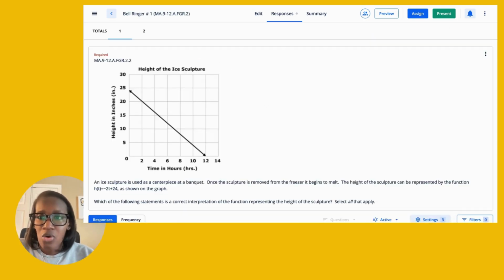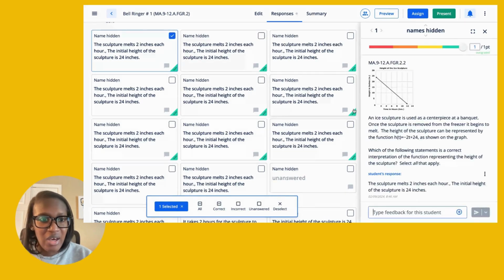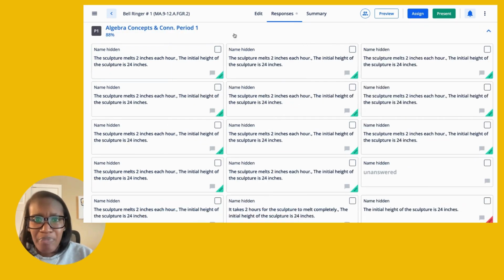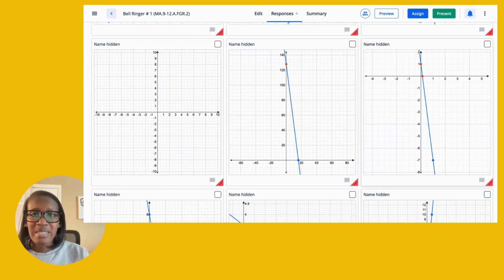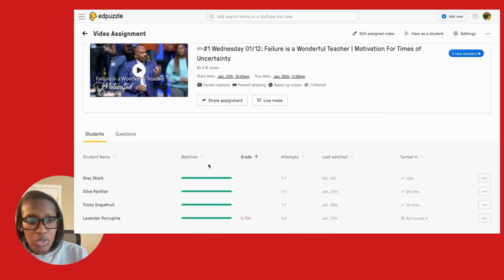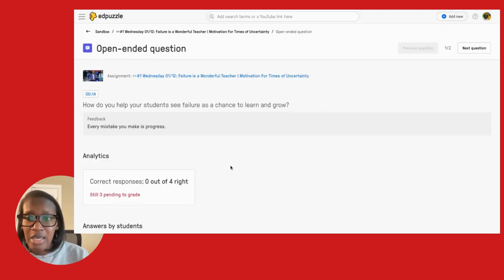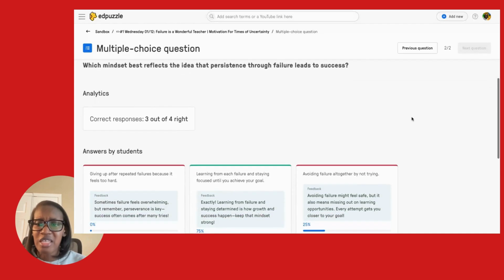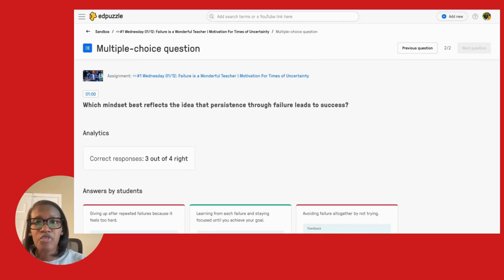March Madness Mastery: Using Formative & Edpuzzle for Real-Time Feedback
Want to boost student engagement and track progress in real time? Learn how Formative and Edpuzzle can revolutionize your lessons with interactive assessments and live feedback. Get game-changing strategies to make learning exciting—just in time for tournament season!